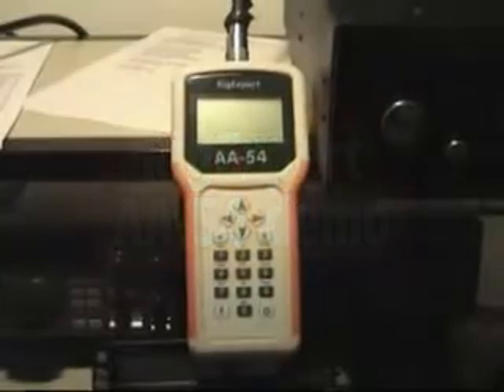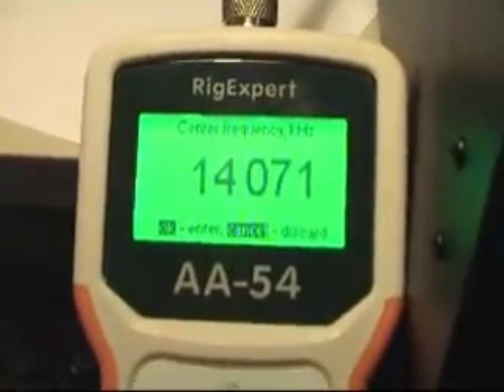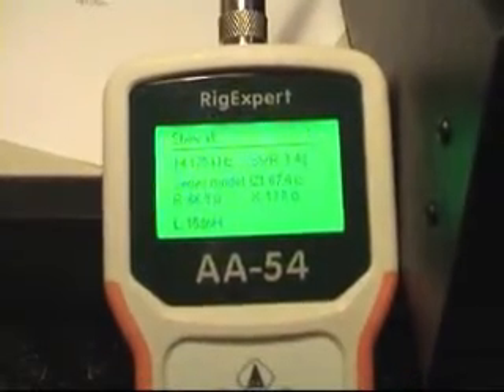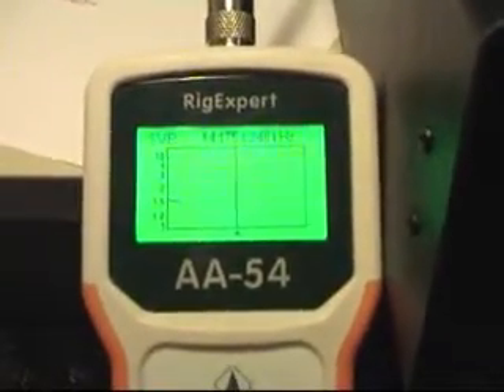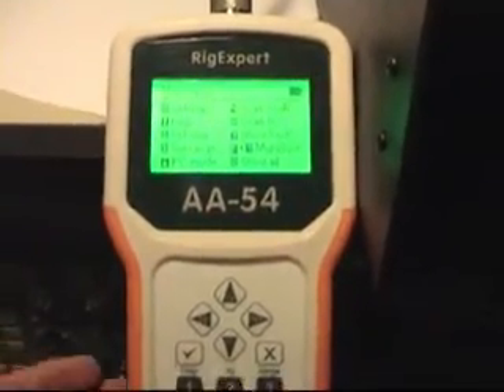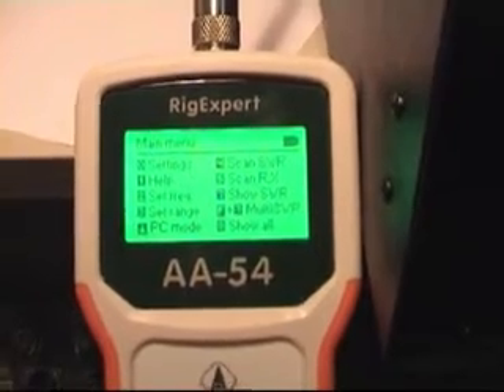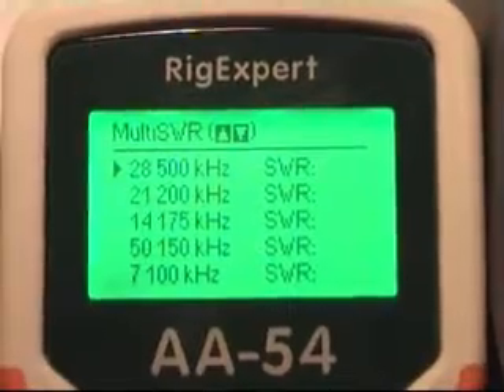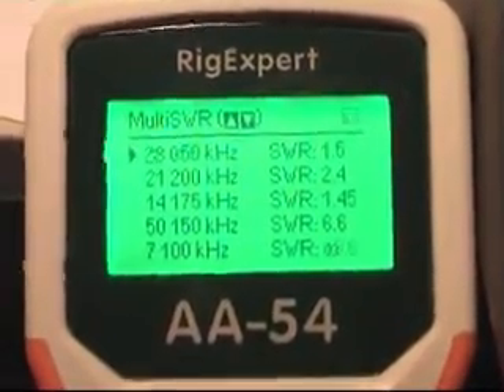RigExpert AA-54 antenna analyzer demo by PA3HHO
Demo of the RigExpert AA-54 antenna analyzer by PA3HHO QTH Druten - JO21TV